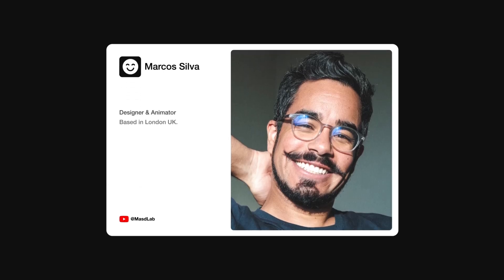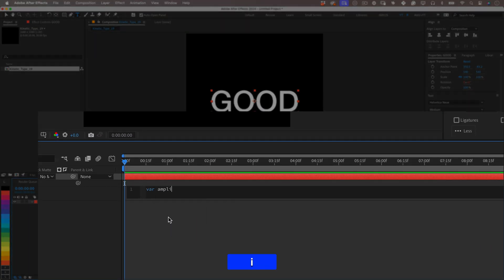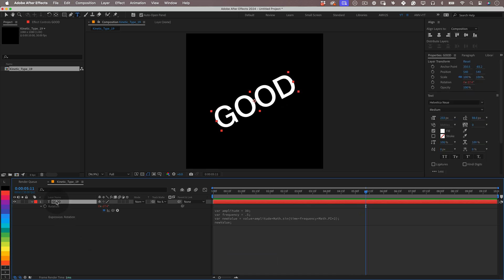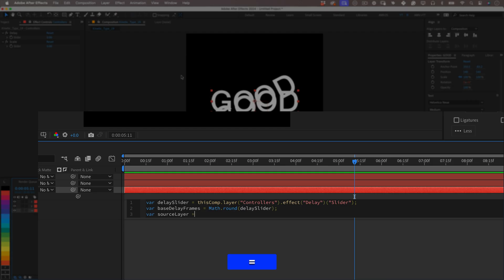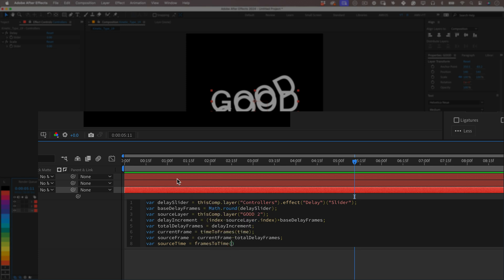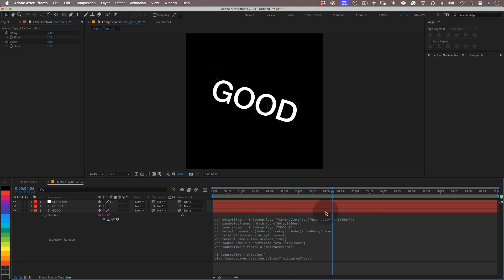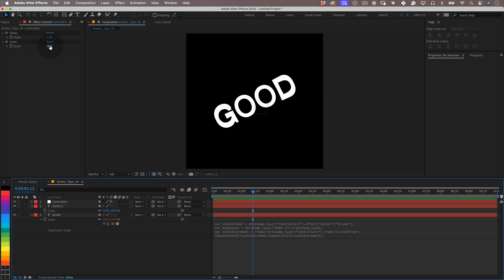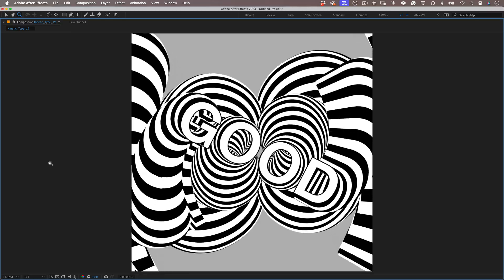After Effects Tutorial: Kinetic Typography #018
Get Your Text Moving: Kinetic Typography Fun in After Effects 🚀

Hey there! Ready to make your text dance? 🕺💃 I've just cooked up a super chill After Effects tutorial that dives into the awesome world of kinetic typography. It's all about getting those words to groove without breaking a sweat. Perfect for both newbies and those looking to spice up your animation game!

Here’s What’s Cooking:

I'm setting up a sweet square comp called "Kinetic Type 19"—it's going to be the stage for our text show.
Playing around with the type tool and snapping that anchor point to the middle like a pro.
We're spinning our text with the coolest rotation tricks—and yep, we're doing it the easy way, with zero keyframes!
Getting a bit geeky with JavaScript expressions to make our text bounce and loop on its own.
Using null objects and sliders like magic wands to control our text's moves and grooves.
Duplication time! We’ll clone our text layers to build a real visual feast, adjusting colours to make everything pop.
Why You Gotta Watch:

You’ll pick up some rad After Effects skills to make your projects look slick.
Say goodbye to the headache of manual tweaks – these expressions are the shortcuts you’ve been dreaming of.
Please be sure to impress everyone with your ability to make text move in cool ways, all controlled with just a couple of sliders.
Grab a snack, follow along, and play with the expressions and settings to see what awesome looks you can create. By the end of this video, you’ll be itching to get your next project rolling.

Are you digging the vibes? Do you have a cool project or a question? Drop it in the comments—I can’t wait to hear from you!

Keep Creating & Stay Awesome,